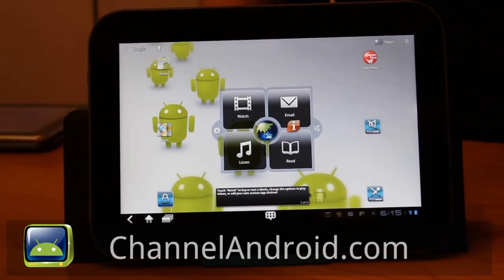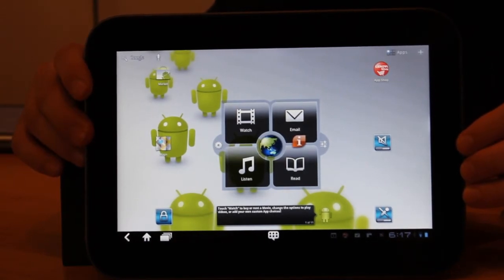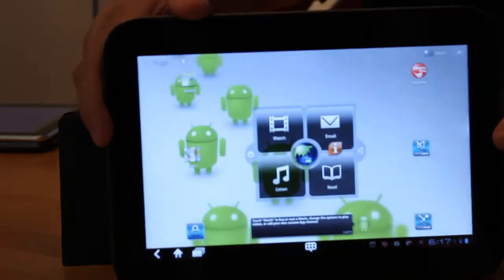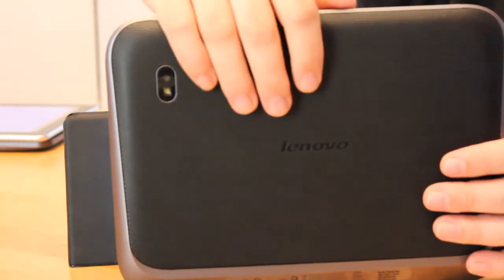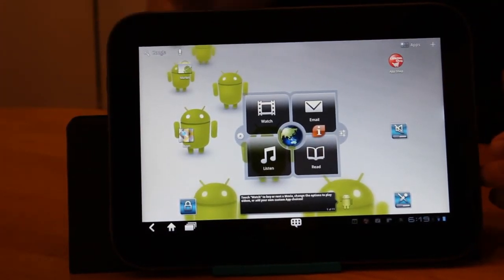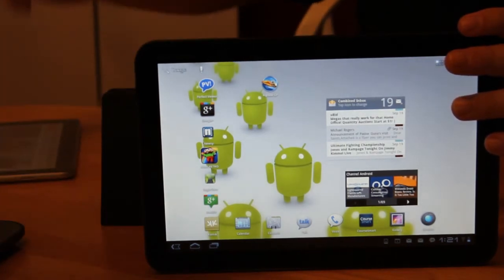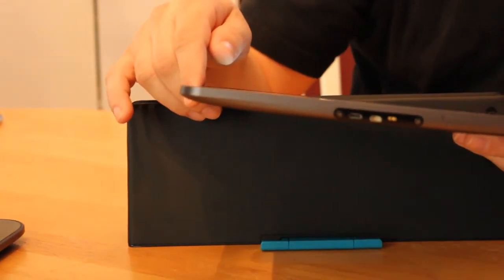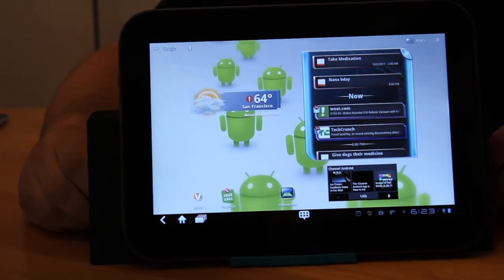Lenovo Ideapad K1, A Look at the Hardware (Appearances by Xoom and Galaxy Tab)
This is just a quick look at the Lenovo Ideapad K1 and comparison to the Motorola Xoom and the Samsung Galaxy Tab 10.1. There is already a look a the software in our channel if you want to check that out. Also a full review is on the way, so visit us Finally, I will be doing similar videos for the Thinkpad from Lenovo very soon, so check it out.